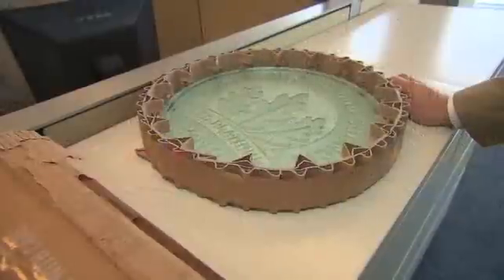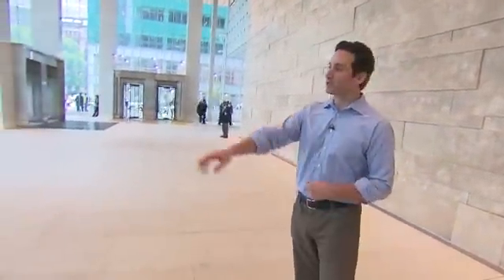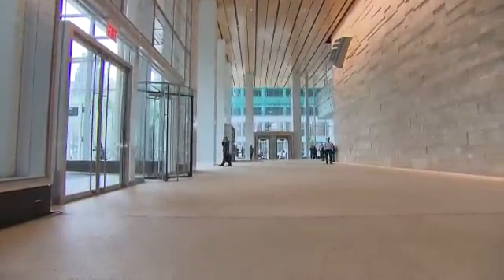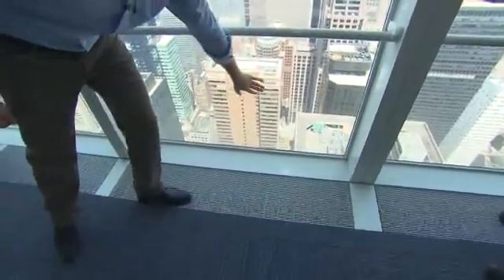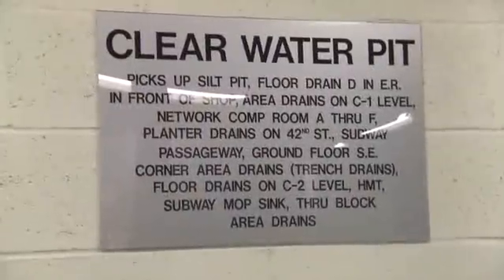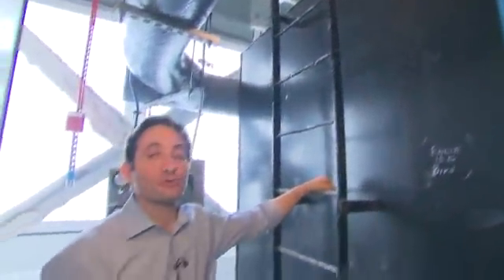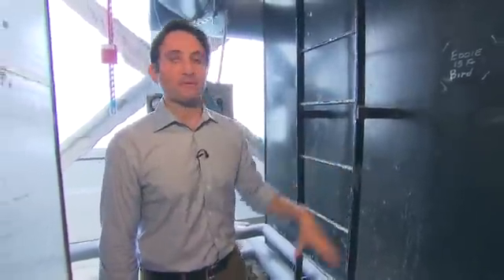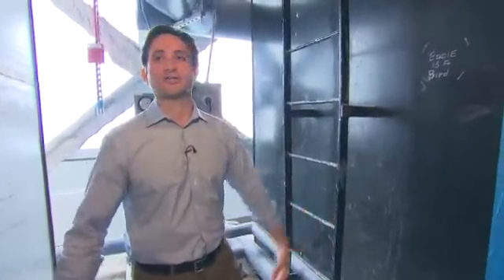First LEED-Platinum skyscraper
The Bank of America Tower in New York City is the first to get the 'greenest' certification in the country.